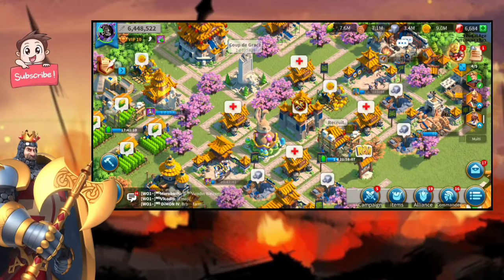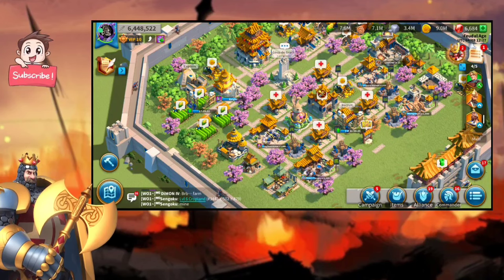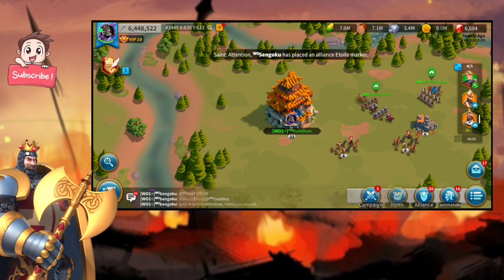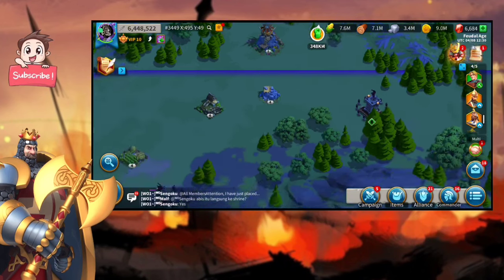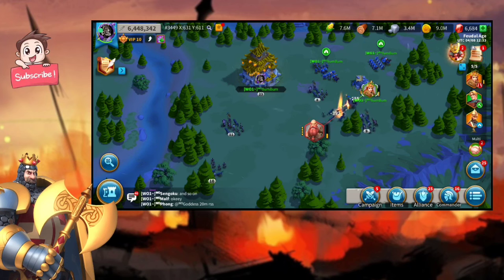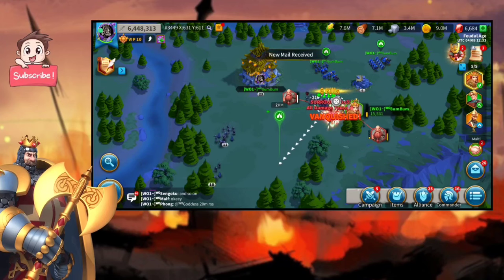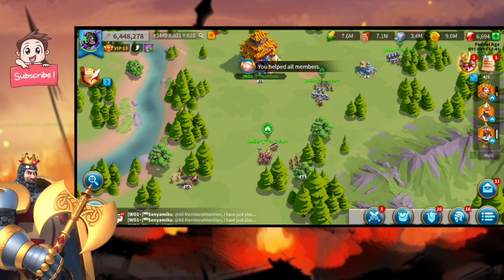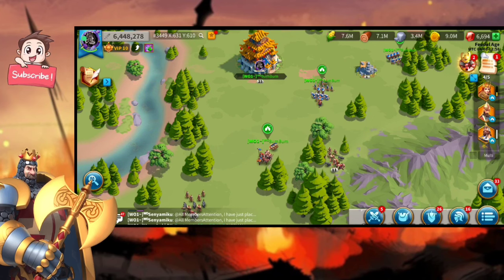Best way to do Lohars Trial || Maximize your REWARDS || RISE OF KINGDOMS || Tips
In this video we are going to discuss about how we can effectively do Lohars trial and maximize our rewards. Do you want to get lots of gems and speedups? Then watch till the end.